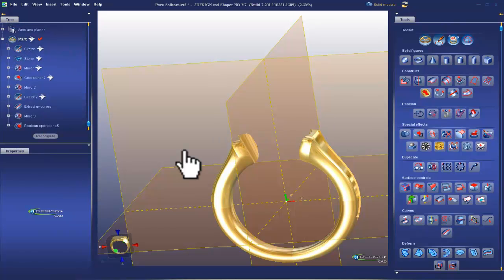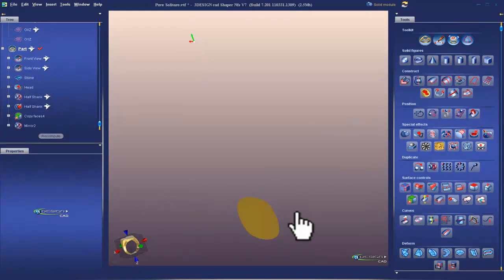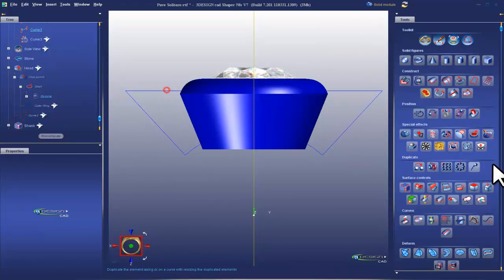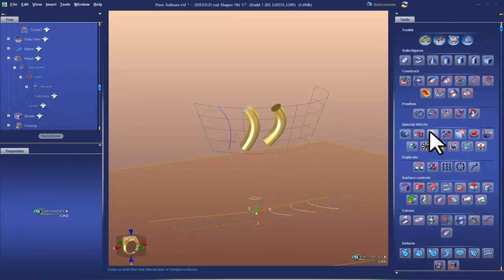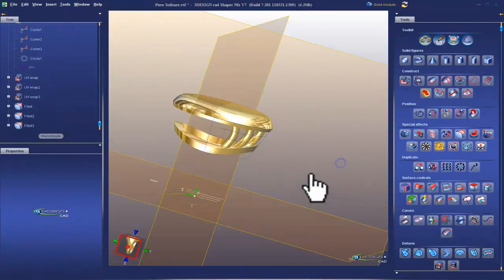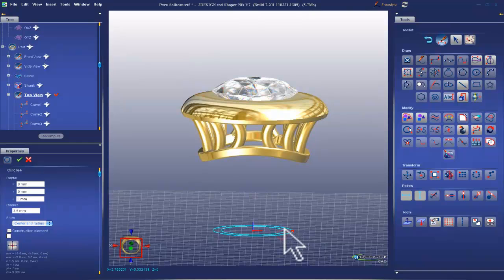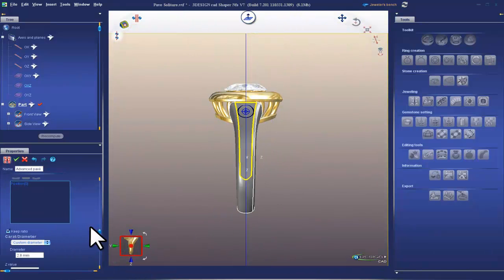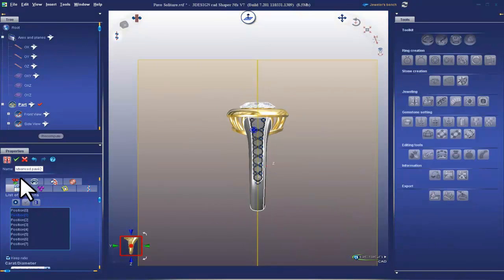Pave Solitare (Part 2) - 3DESIGN Jewelry CAD 7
This project is a complete construction in 3DESIGN Jewelry CAD 7, of a full pave solitaire ring.  This is a long and complex demonstration, that will push your 3Design skills.  Enjoy, and get up on the Forum!